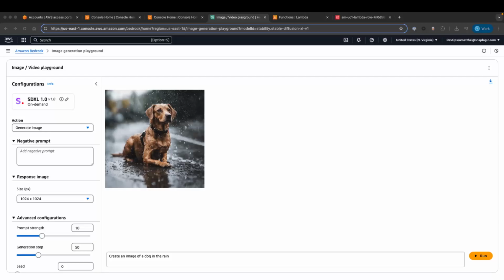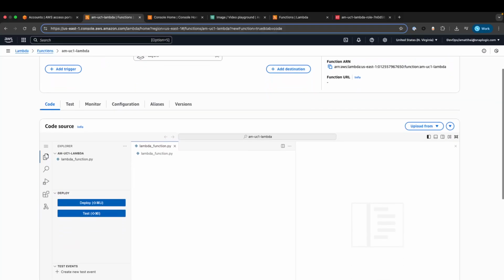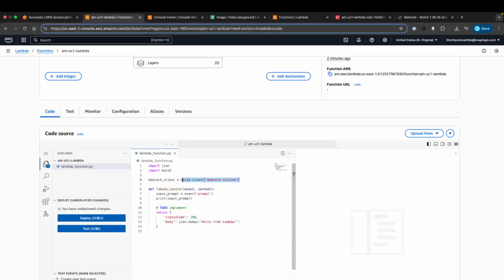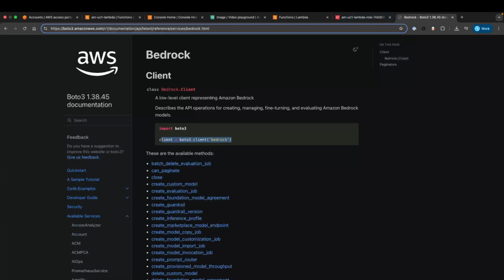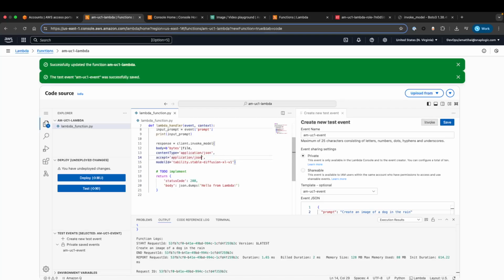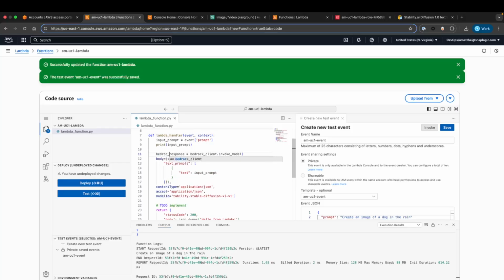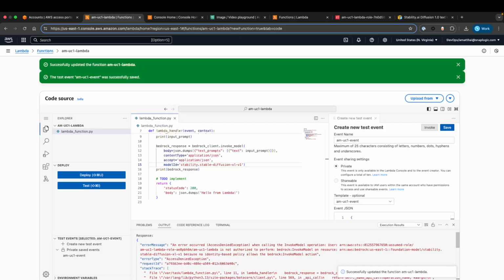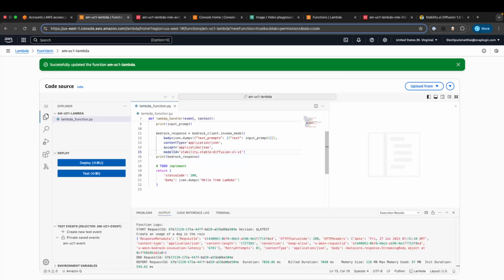Text To Image Generation - Part 1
This is part 1 of 3 part series of recordings to create image from text using Stability Diffusion AI model.